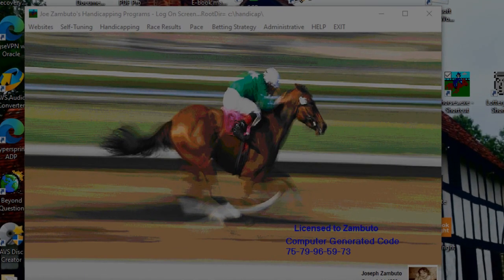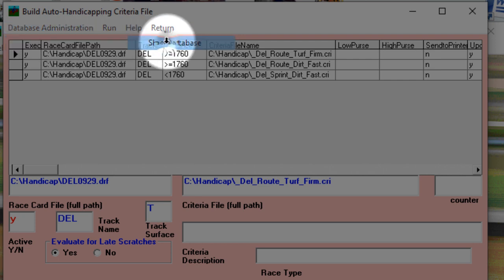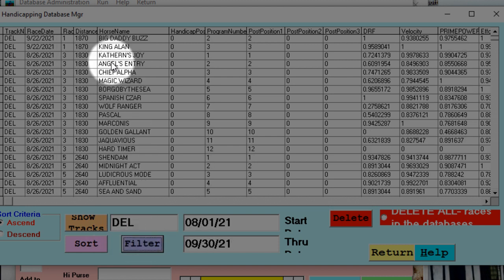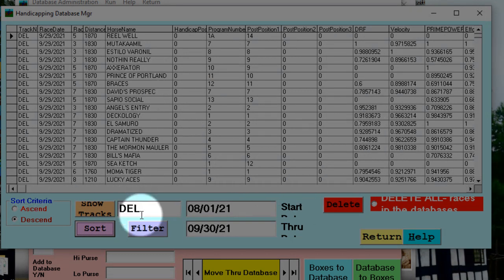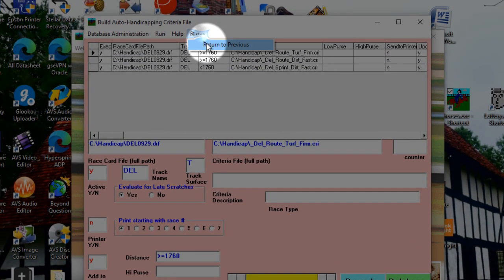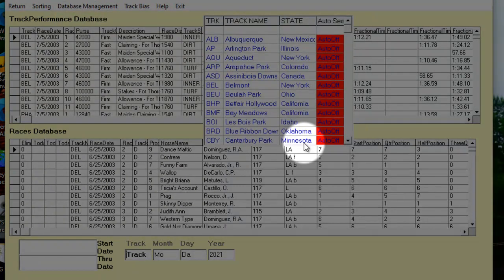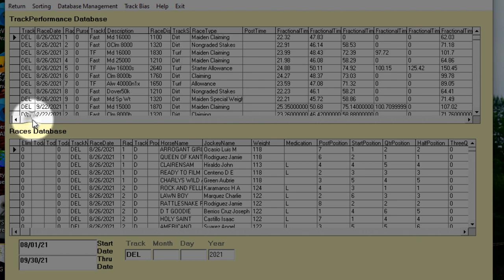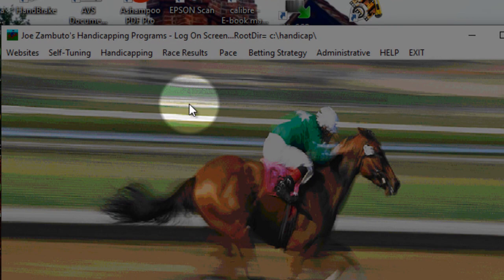Databases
Quick look at the backbone of the handicapping program, the databases.
With more than 20 databases used, this video will talk about the 3 key databases.  The Handicapping, TrackPerformance and Races database.